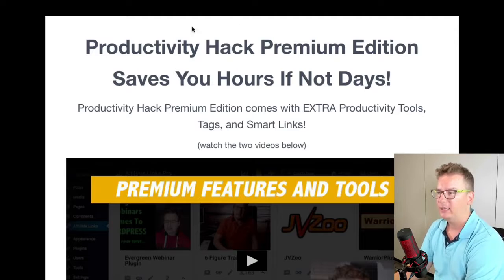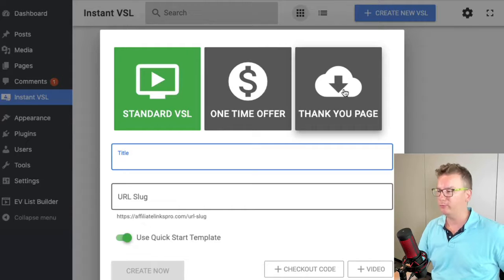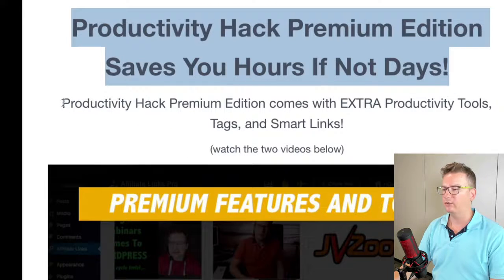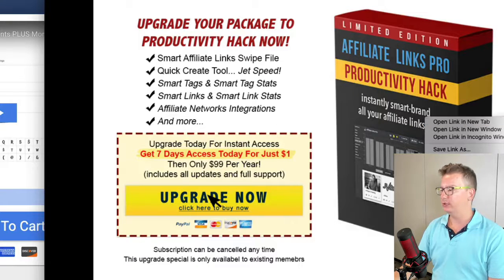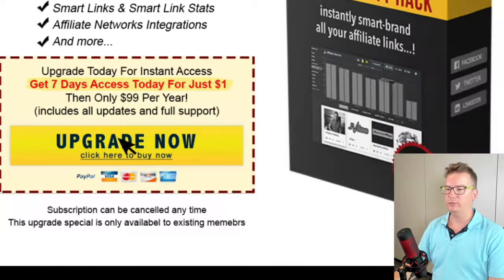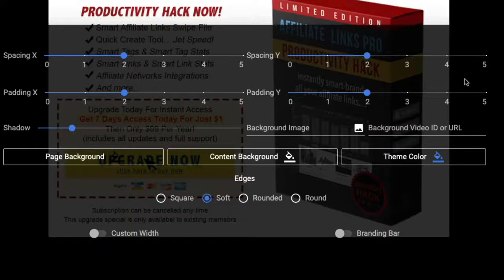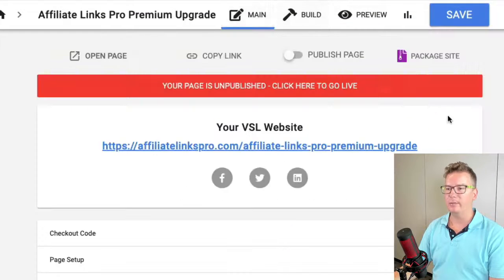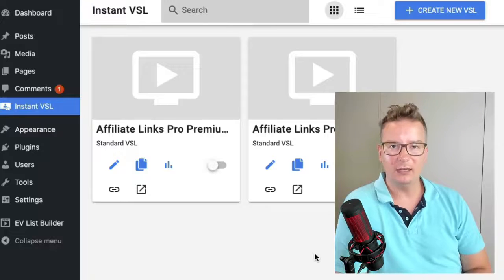💥 How To Create High Converting Sales Pages 💥 In 3 Clicks 💥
How To Create High Converting Sales Pages
If you have any sales pages you want to set up on your website,
whether it be your own products or PLR and other offers.

I have a killer tool and training that lets you create high converting sales pages on your own website (not in hours) but literally in minutes.

If you have already seen the tool and want to grab it before I permanently close this deal, you can grab it by clicking here:

This is a super quick way how to create high converting sales page you can use to start selling directly from your own site
in just minutes.